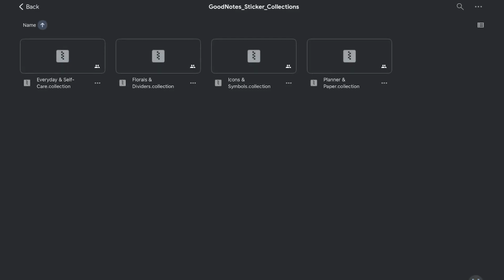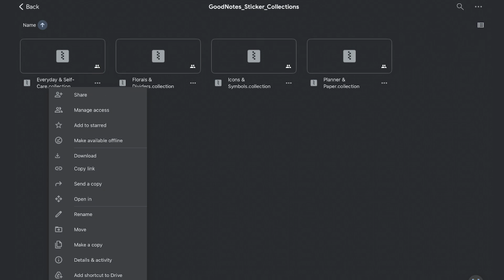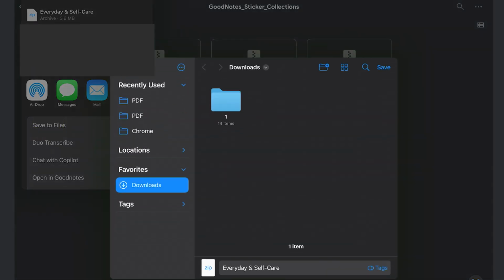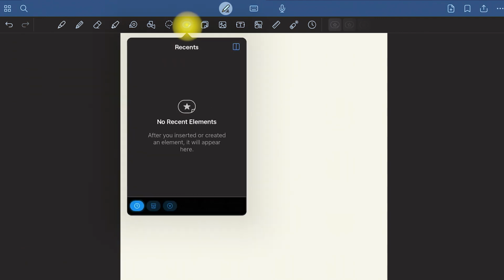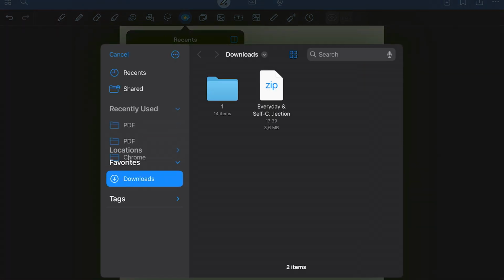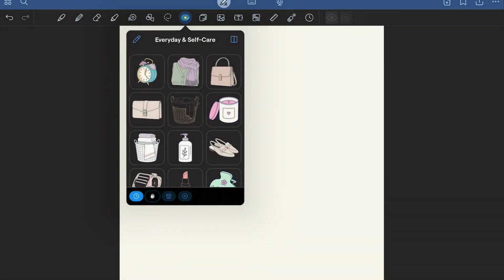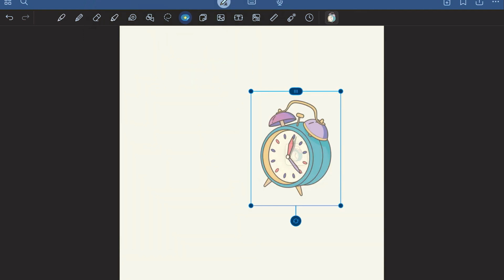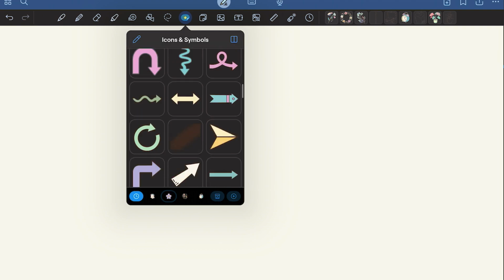How to Import Sticker Collections into Goodnotes | Step-by-Step Tutorial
Learn how to import a digital sticker collection into Goodnotes in just a few simple steps.

✨ Explore more digital stickers in my Etsy shop, DiartLine:

If you have any questions about downloading or importing your files, feel free to message me.

Enjoy your stickers and have a great day!🌞